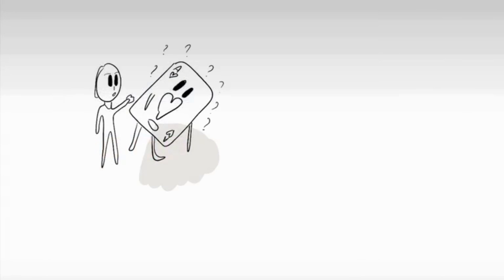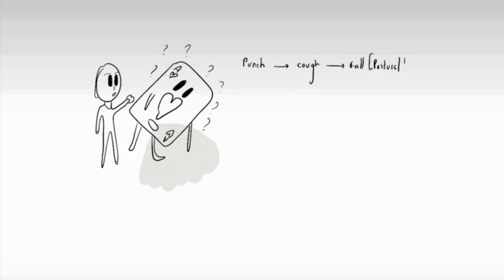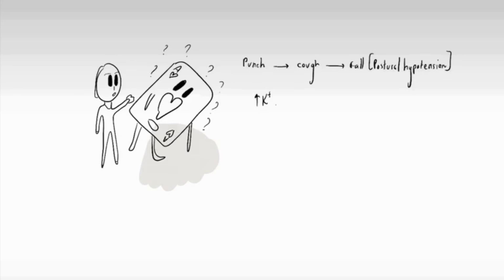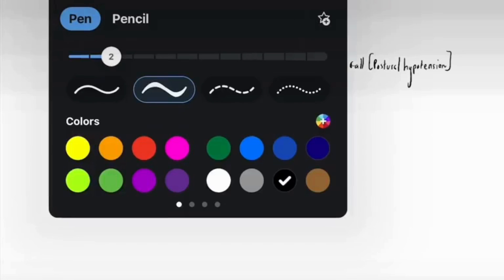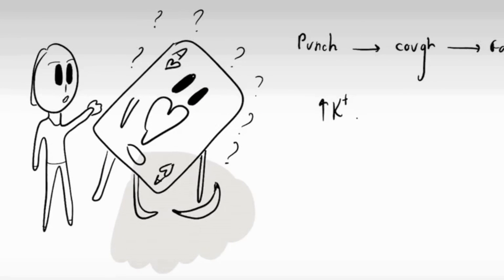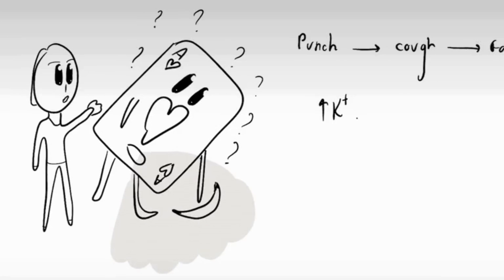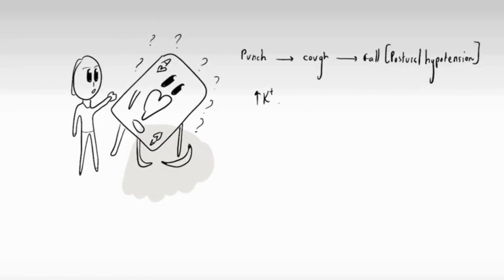Cardiology Drugs - ACE Inhibitors (Made Easy)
This is a walkthrough of how I create visual imagery for different topics in medical school.

Take care.

App: GoodNotes
Thumbnail: Canva